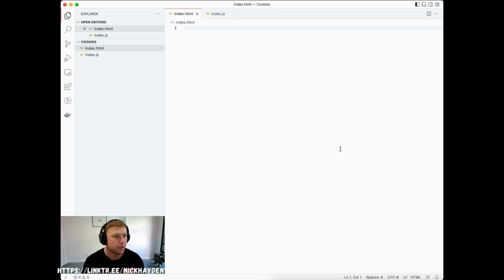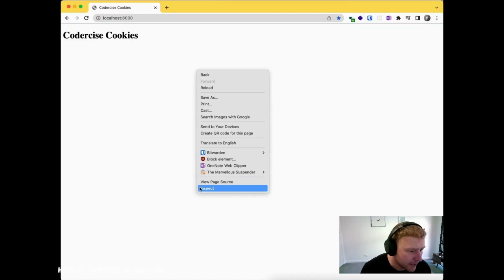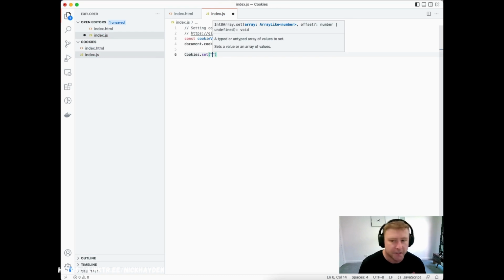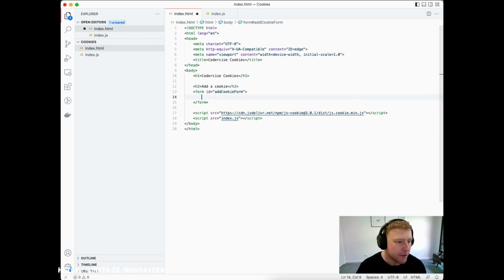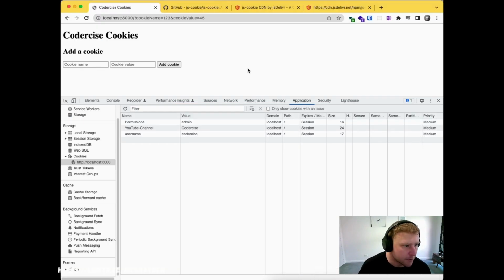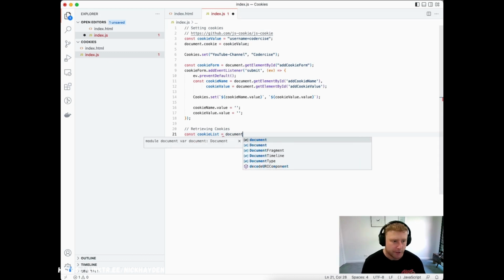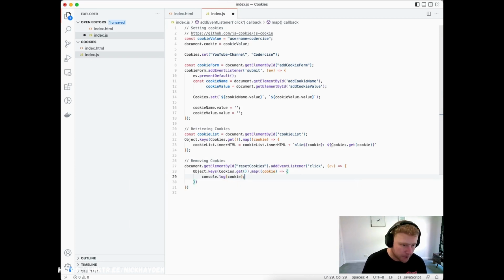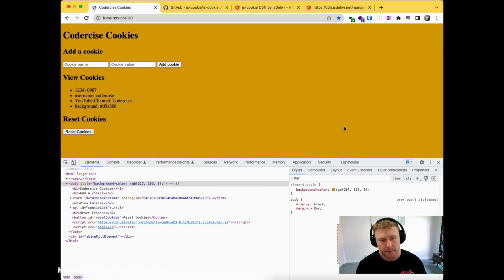Tutorial: Using cookies in the browser with Javascript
This demo video and Javascript tutorial continues from my introduction to cookies for non-technical people (Lawyers, Product Managers etc). I dive into some code samples and demo how we can use browser cookies to store information, track users and remember user settings. It's a fun video and you don't need to know Javascript or how to code to watch.

Timestamps:
0:00 - Intro
0:46 - Setting up our project
1:55 - Creating a cookie
3:15 - Using a library to manage cookies (js-cookie)
5:35 - Security risks with cookies
6:45 - Allowing the user to set cookies
10:14 - Retrieving cookie values
13:20 - Deleting browser cookies
14:45 - Storing user settings in a browser cookie
16:26 - Wrap up